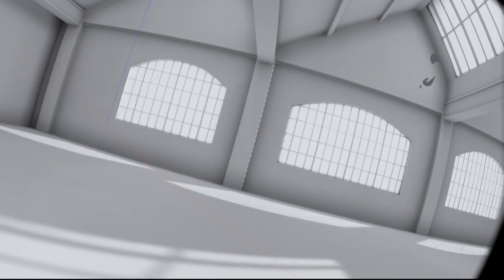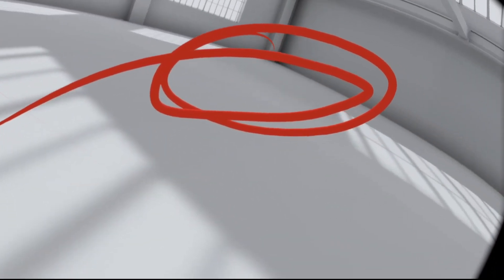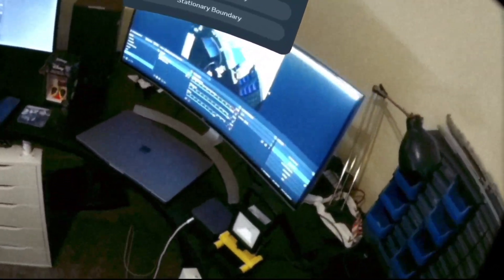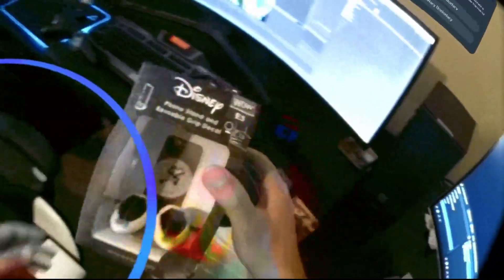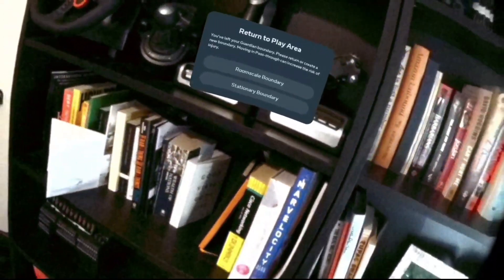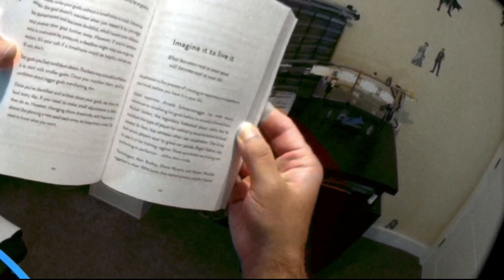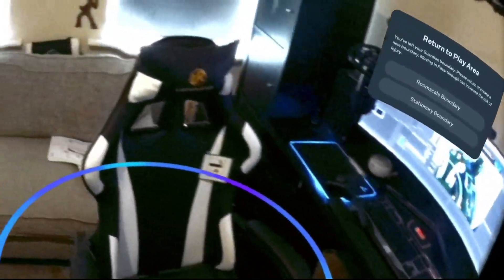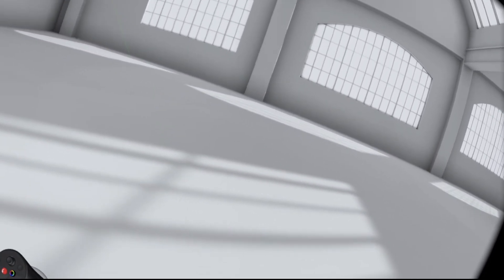Meta Quest Pro Colour Passthrough Test